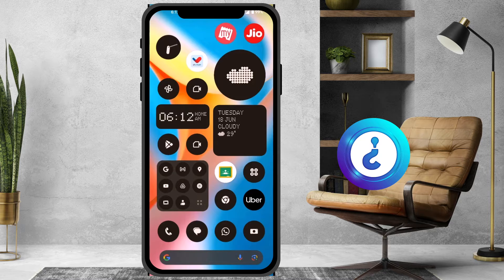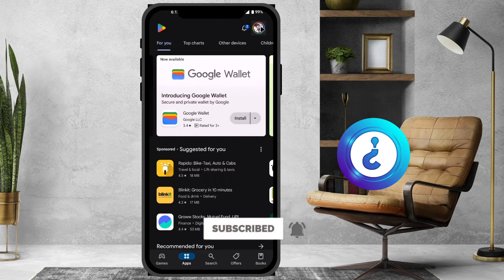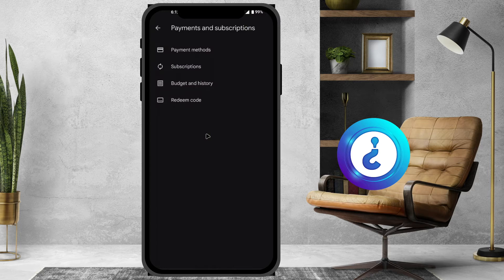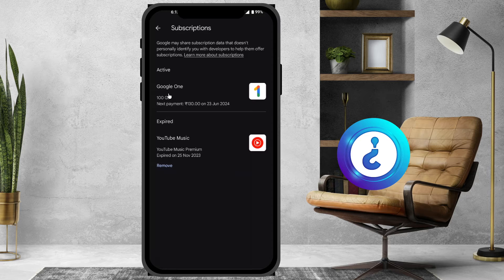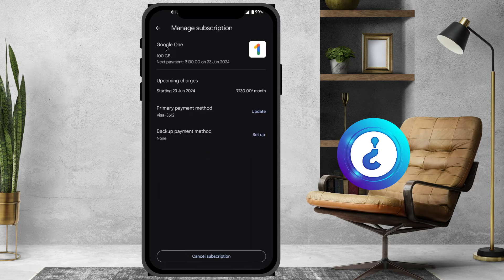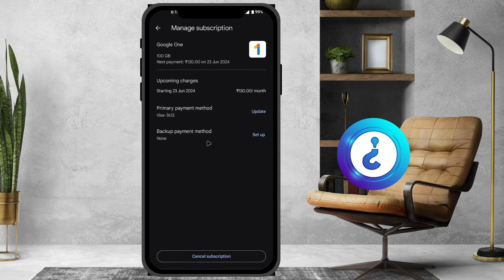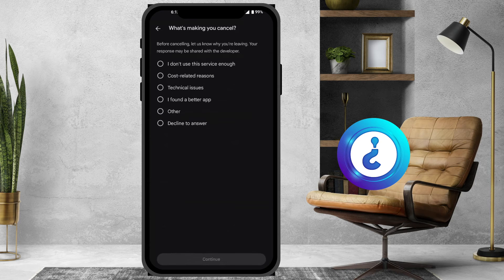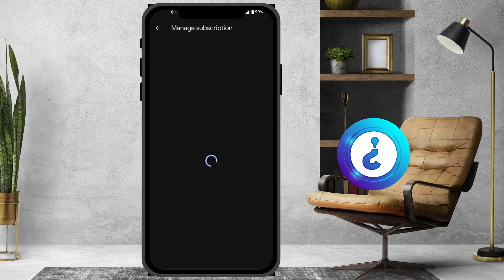How to cancel Google One subscription on mobile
This video tutorial will help you How to cancel Google One subscription on mobile